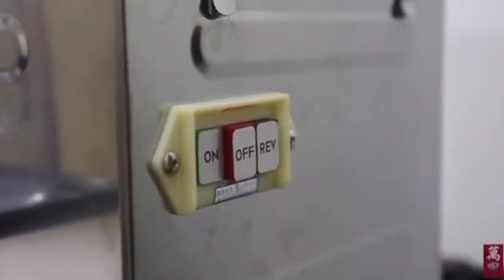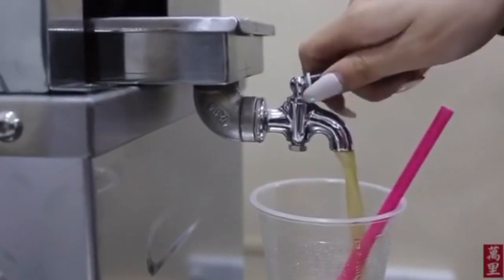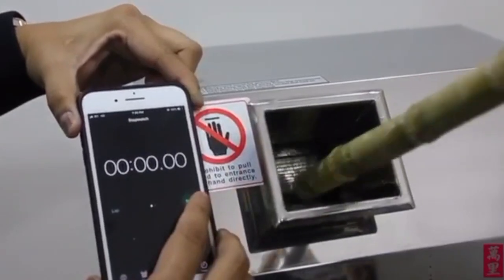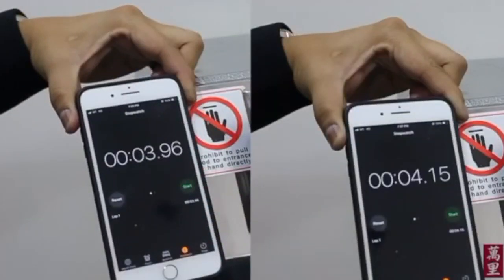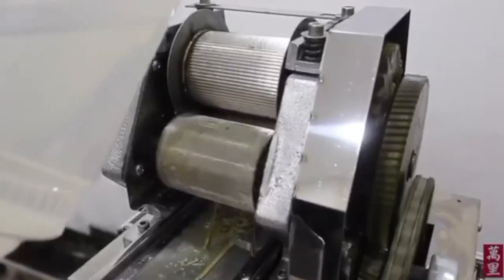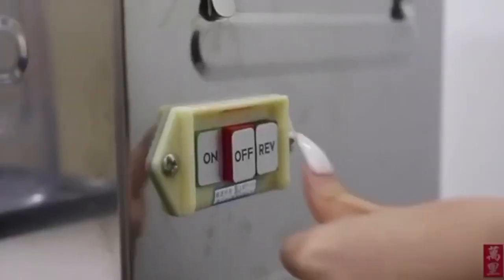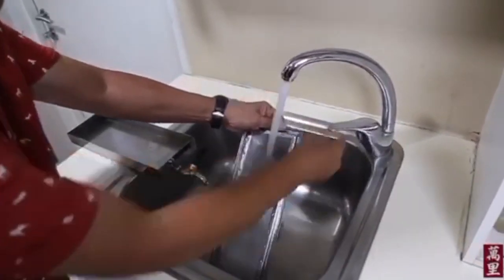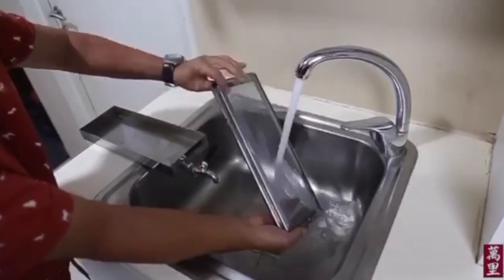Testing video of sugarcane juice machine from customer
Shunde Foshan Tong Xiang Food Machinery Co., Ltd

Sugar cane juice machine series, stainless steel double motion and double speed machine, horizontal surface machine series, stainless steel table meat grinder, machine series, cutting machine series of small commercial food machinery.